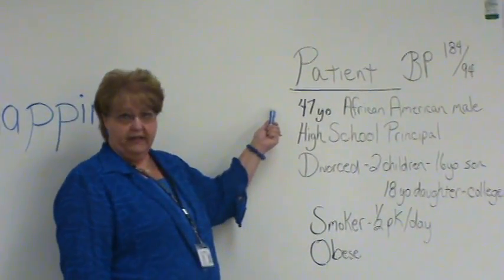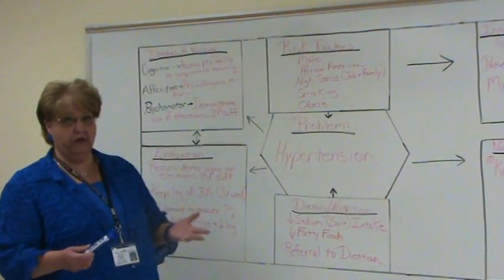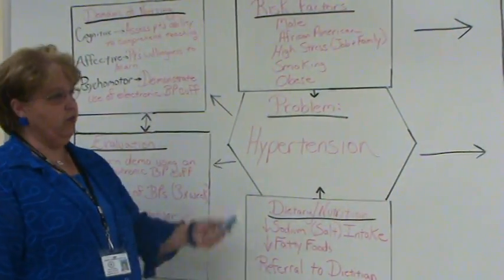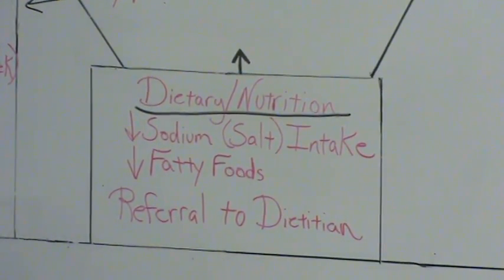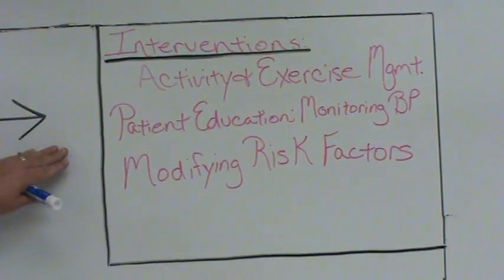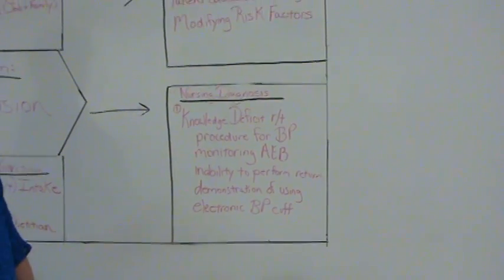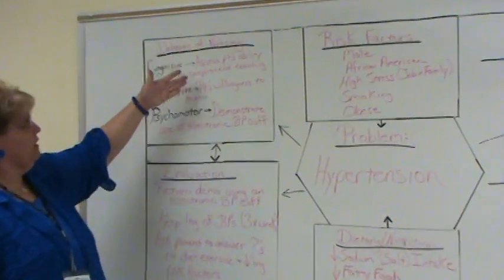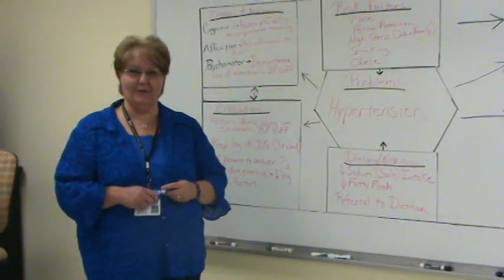Nsg 651 Maney Sharon